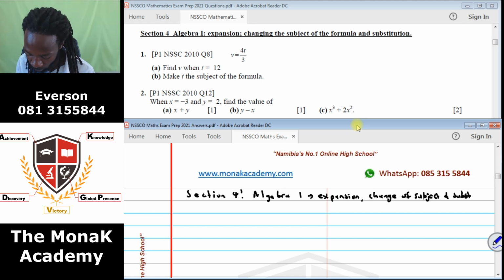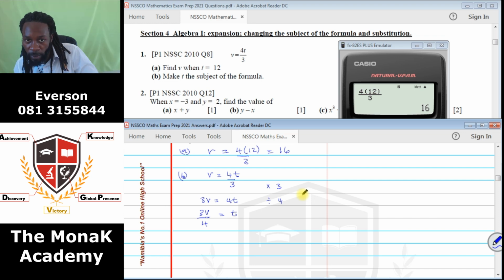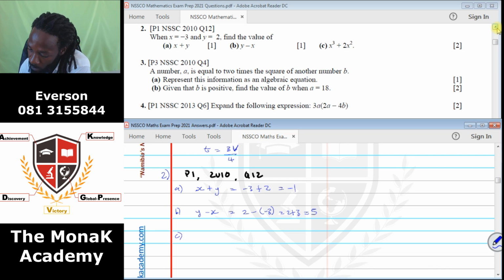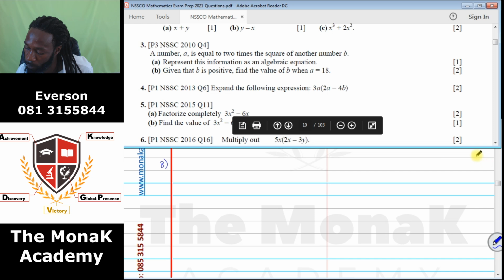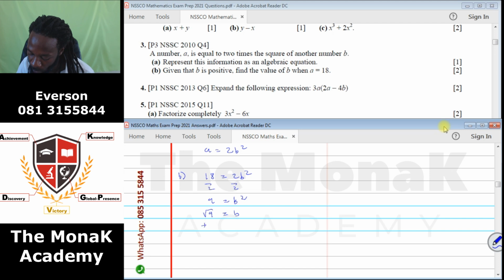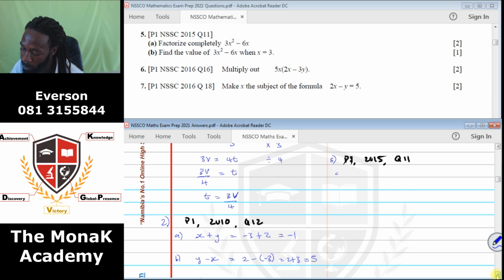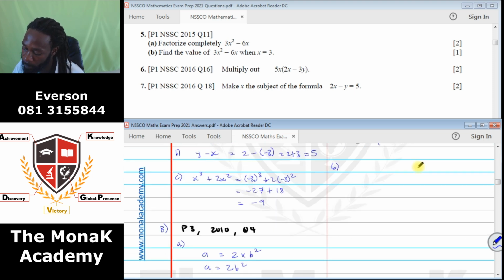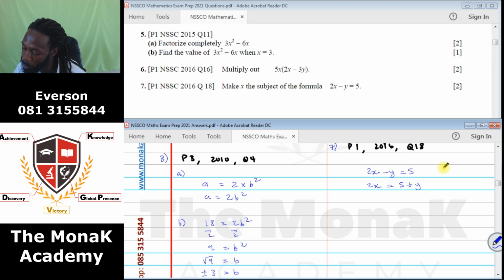NSSCO Grade 10–11 Mathematics: Algebra—Expressions & Change of Subject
In this focused NSSCO Grade 10–11 Algebra lesson, Sir Everson from the MonaK Academy will be guiding you through simplifying expressions, laws of indices, and change of subject (rearranging formulas) with step-by-step exam examples.